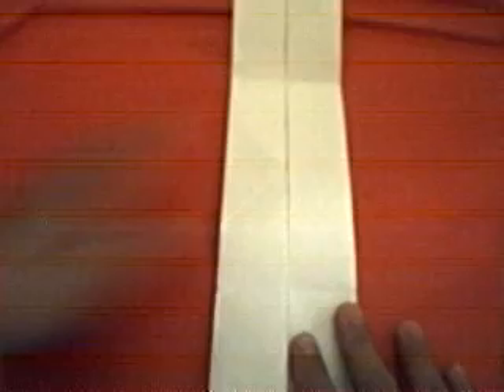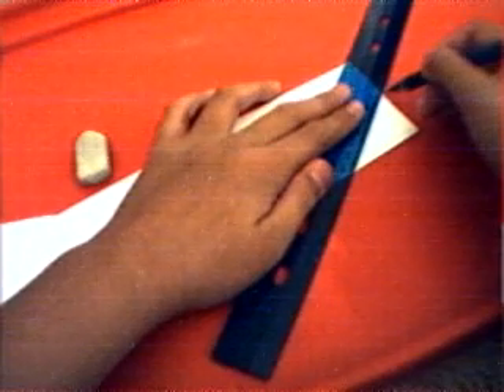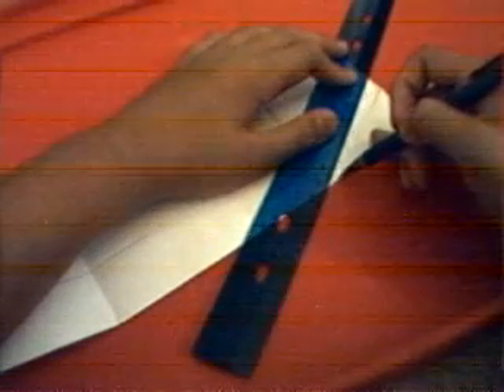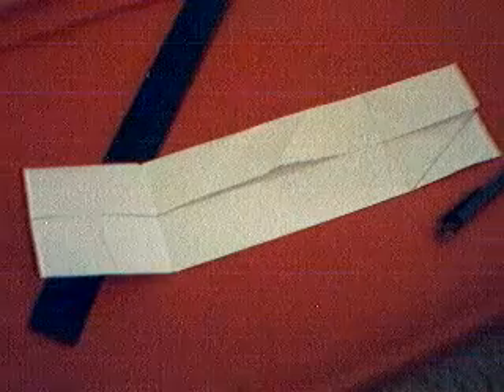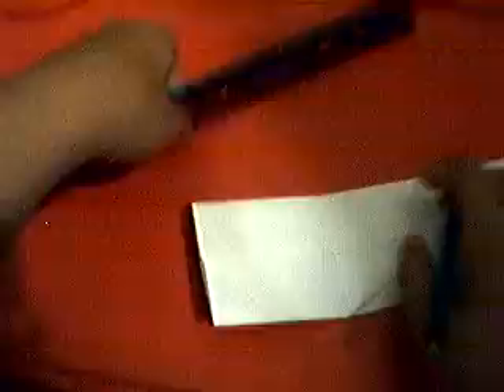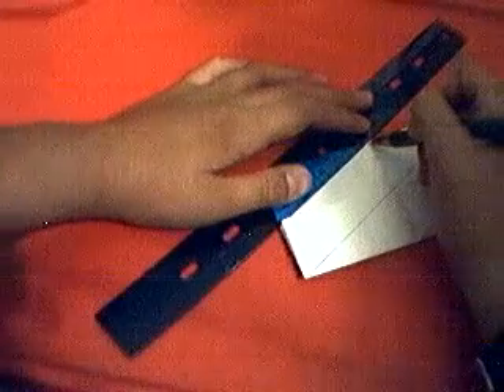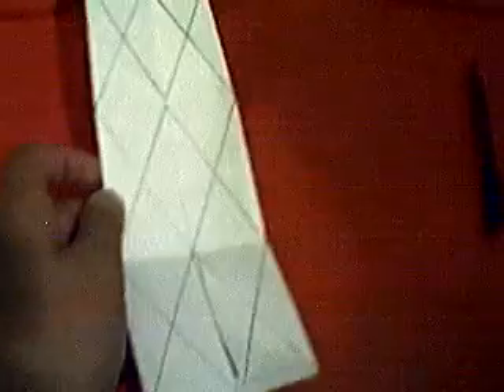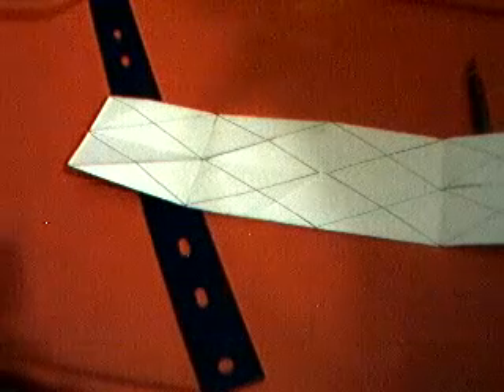How to make a awsome toy part 2(Rotaing Tetrahedra )